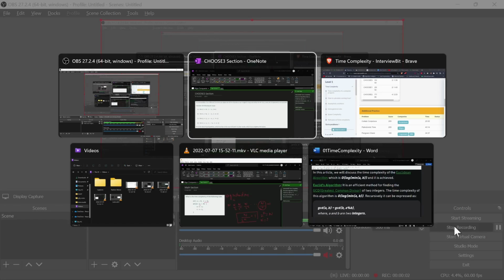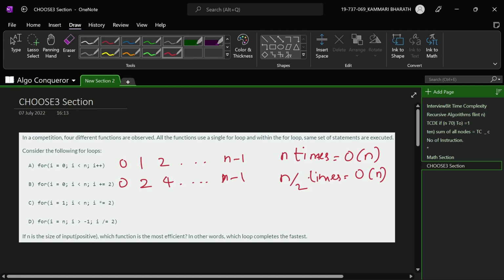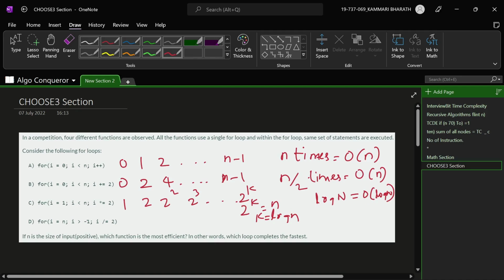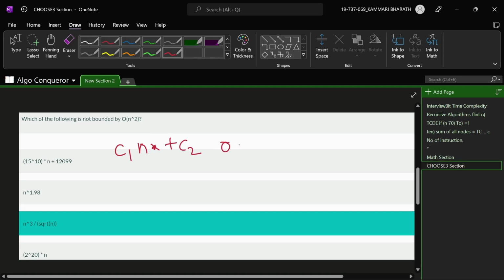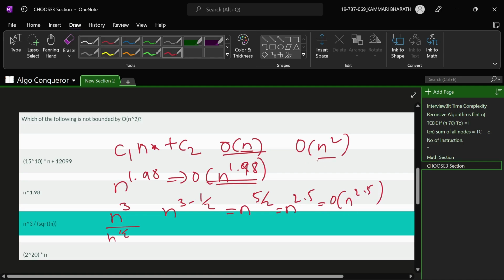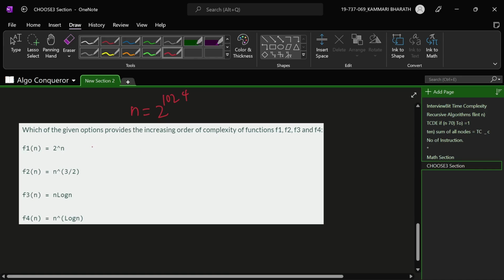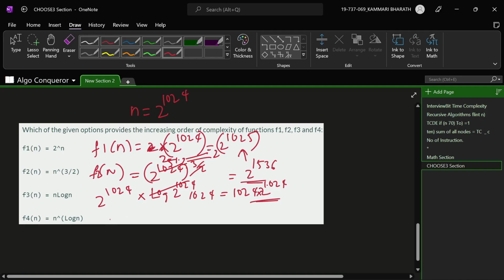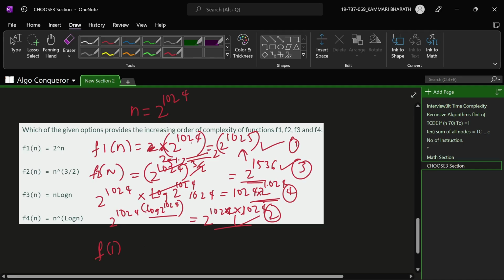Time complexity 4 | Interviewbit | Algo Conqueror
This is the third part of time complexity section interviewbit